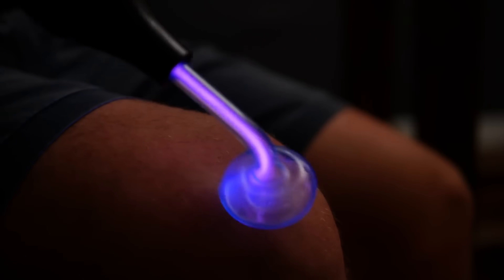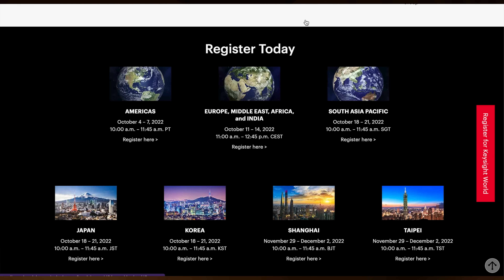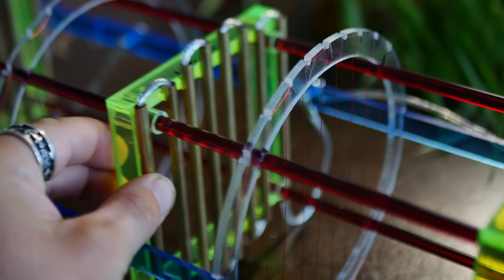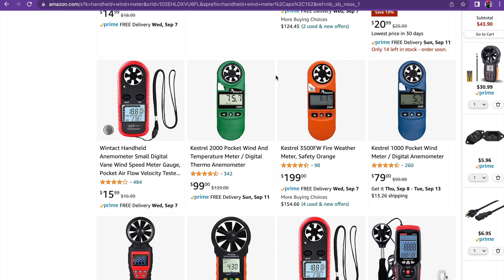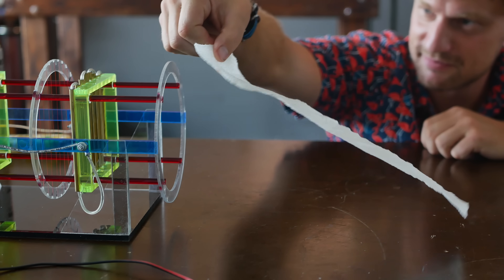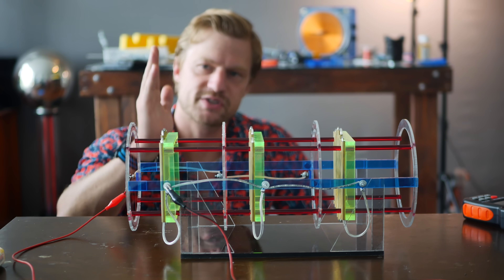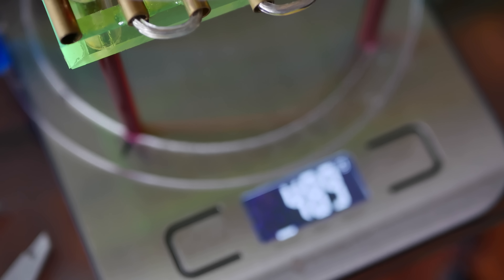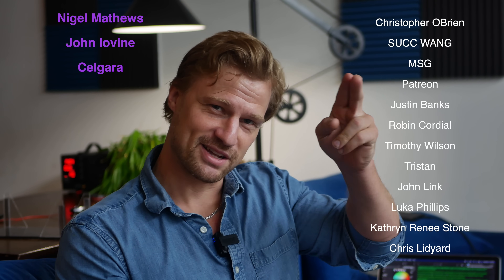Designing A Next-Gen Ionic Thruster! (For Flight)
If jet turbines are the evolution of a propeller, what is the evolution of ionic thrust? In my attempt to answer that - I built a next-gen ionic thruster, and only shocked myself about a dozen times in the process. Thank you to Steven Barret at MIT for providing his airplane footage, and to Keysight for supporting this video.

Thank you to John for providing the powersource!